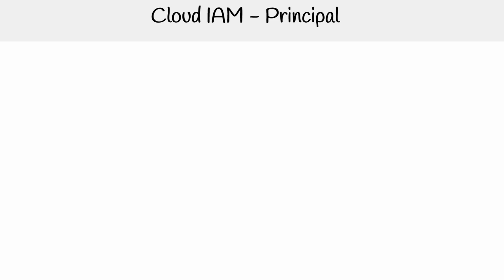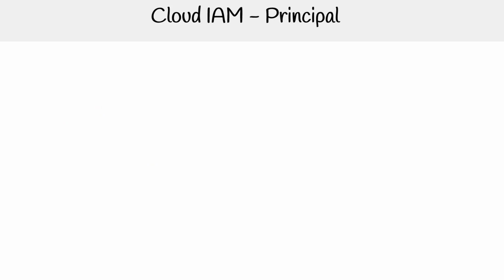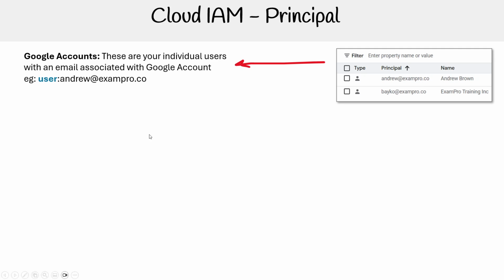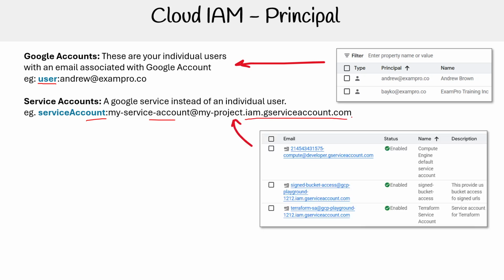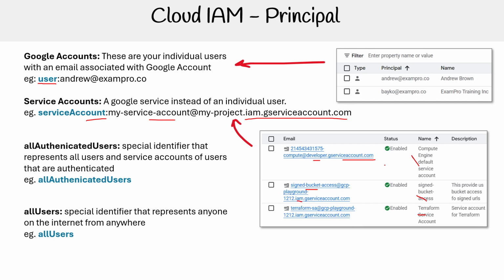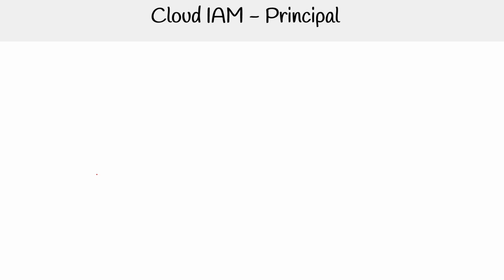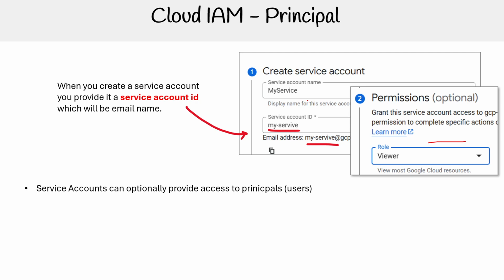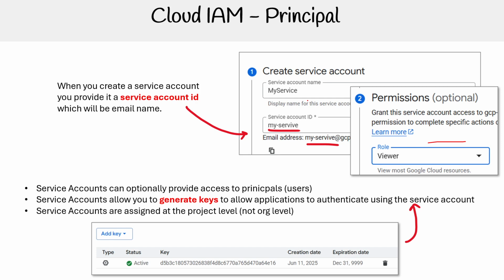GCP ACE Cloud IAM Principals